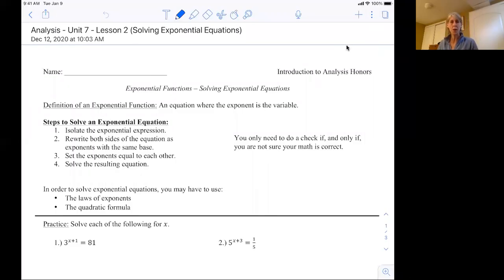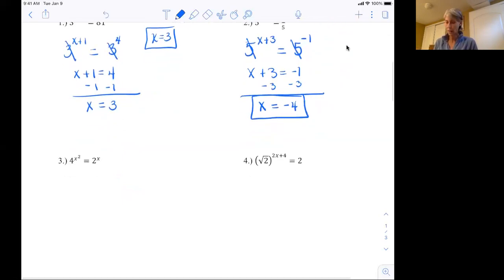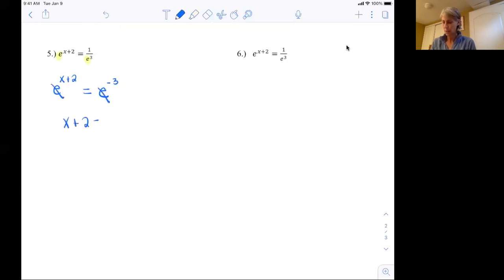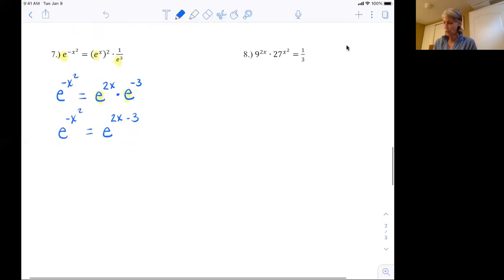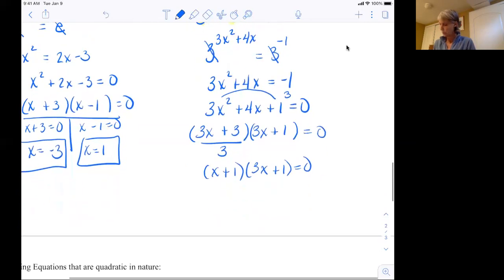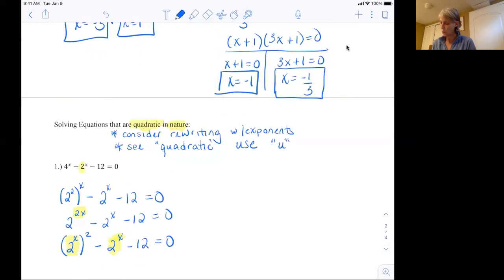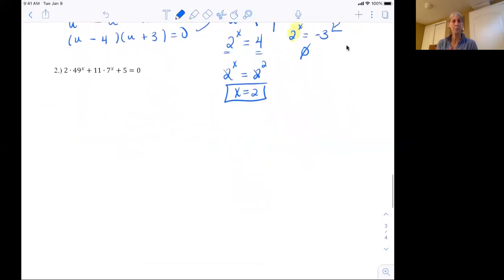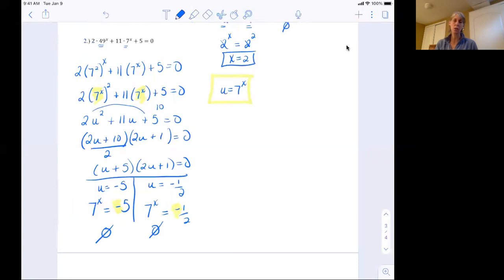Unit 7: Exponentials and Logarithms - Lesson 2; Solving Exponential Equations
This video goes over the second lesson of unit 7, Solving Exponential Equations.